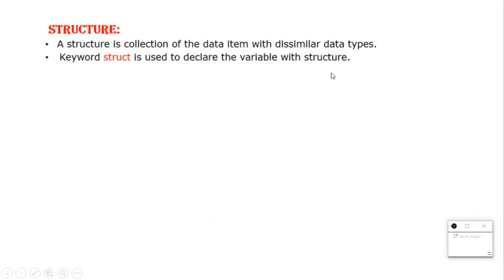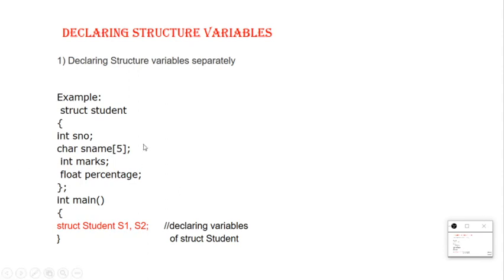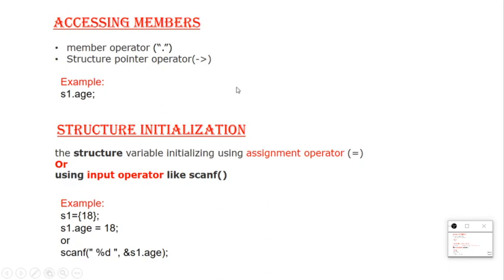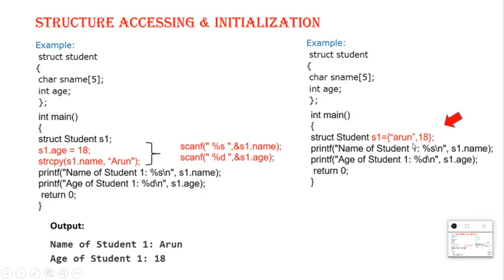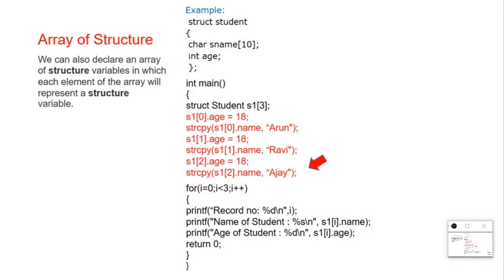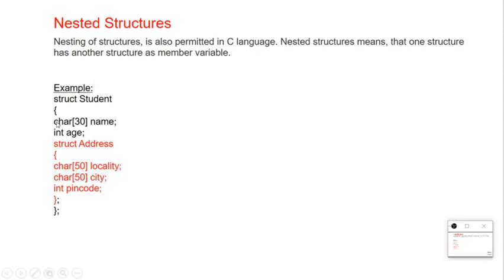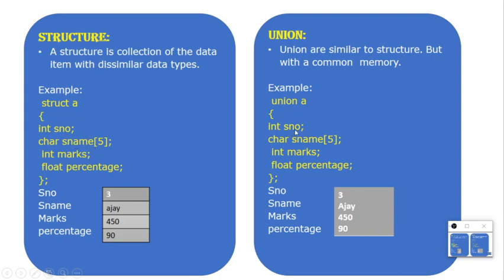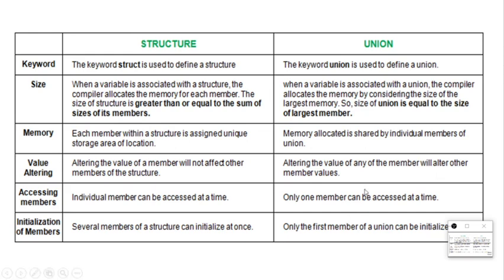C LANGUAGE PART 15 - STRUCTURE & UNION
The Following are link of video of C language